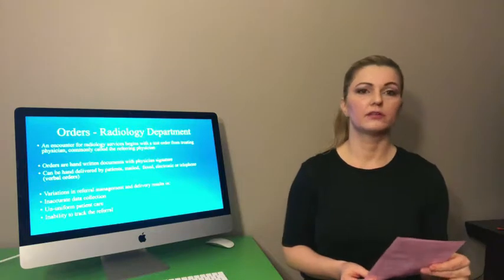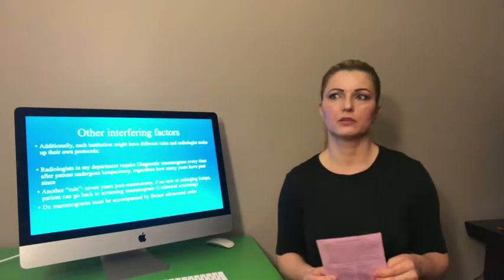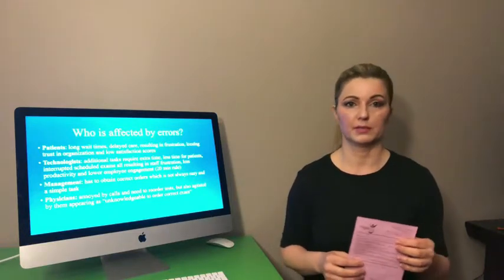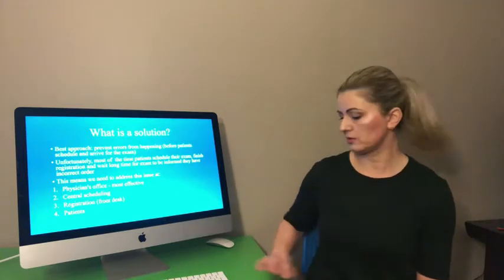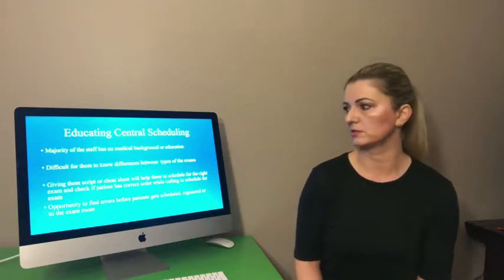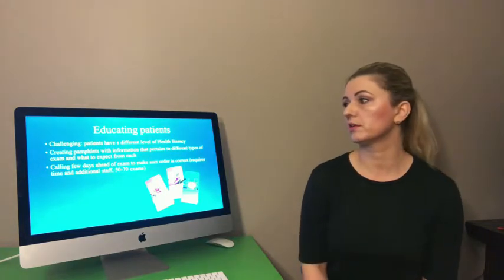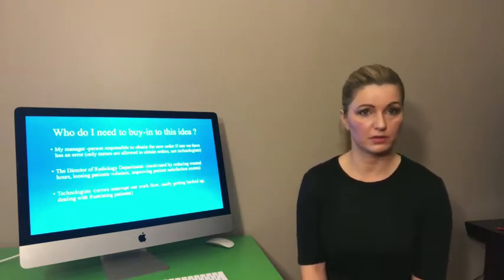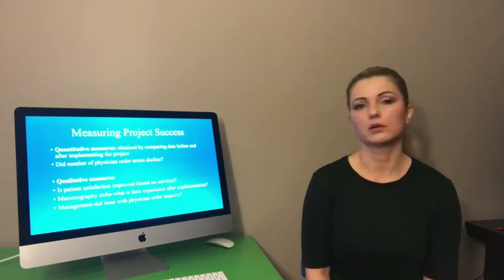Capstone Project Video Presentation